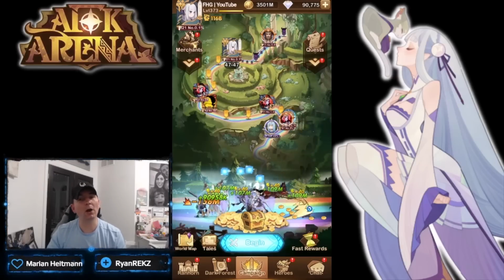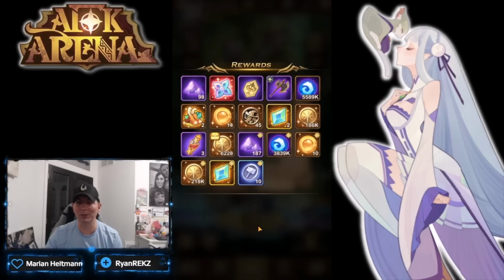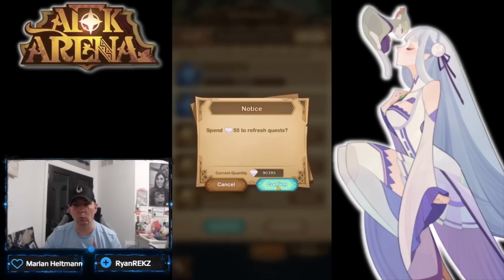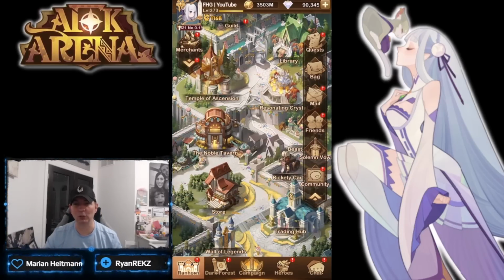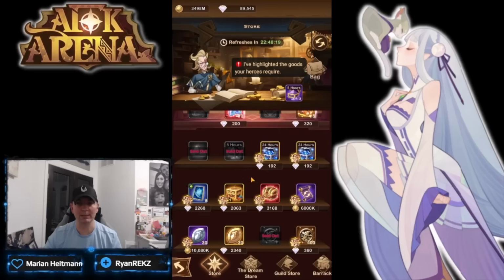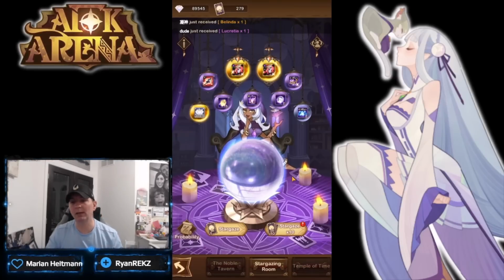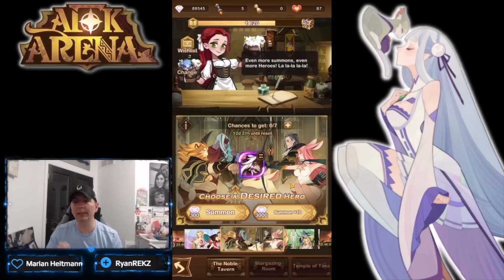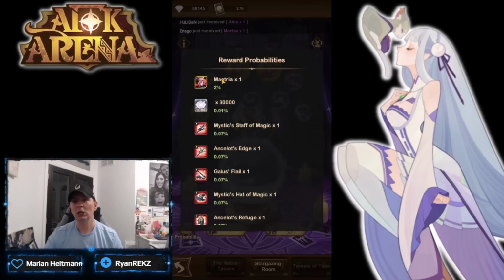NEWBIE DIAMOND GUIDE! [FURRY HIPPO AFK ARENA]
Wonder when and where to spend those sweet diamonds?